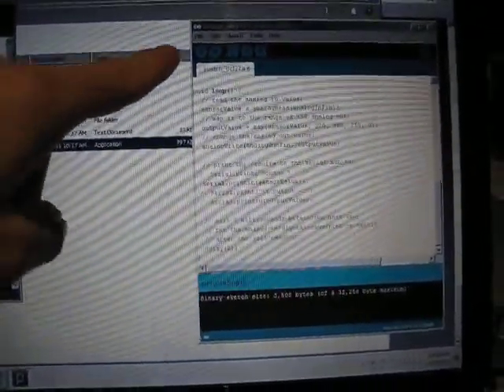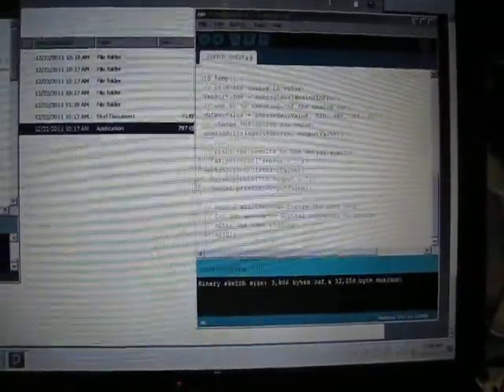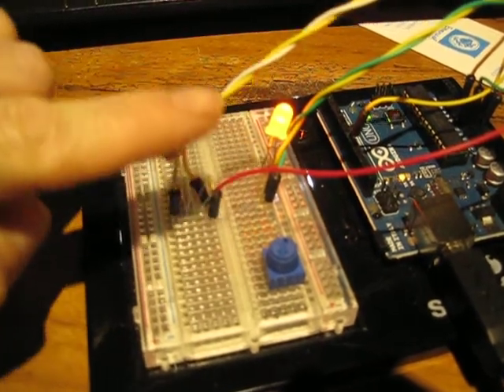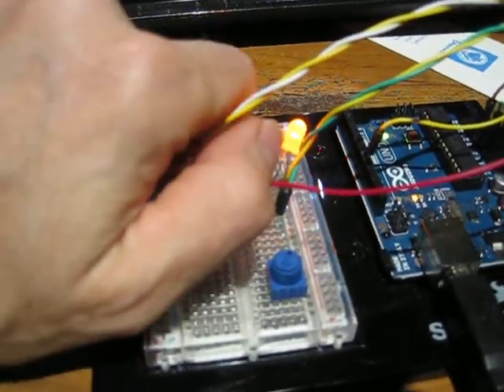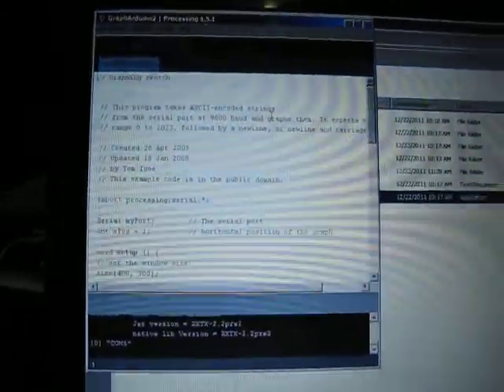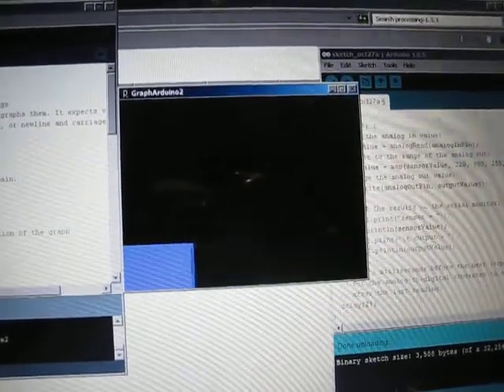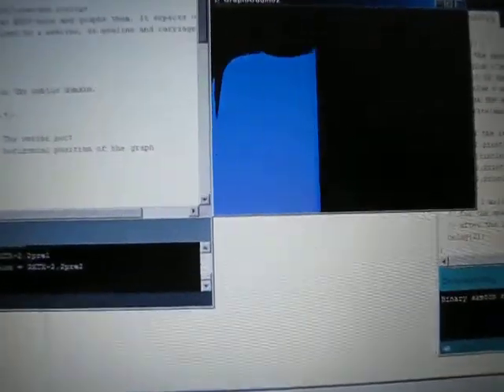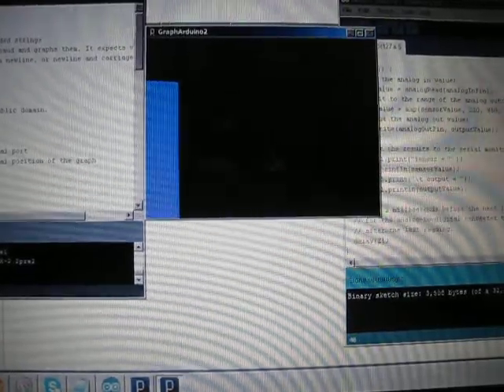Arduino talking to Processing graphing program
Here is the Arduino sending integers through the USB port (a serial com port) to the laptop and Processing running a simple program to graph the data in real-time more or less. The CdS photocell produces a surprising range of voltages when you wave your hand over the sensor.

If you have Windows 7 64 bit, you need to use the 32 bit version of Processing instead of the 64 bit version to make serial communications work. I simply used Processing version 1.5.1 that I already had on my laptop to get it to work (though it did throw a warning message...).